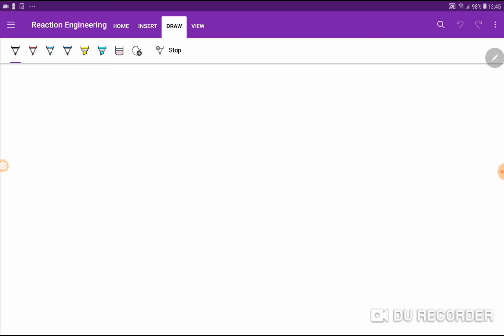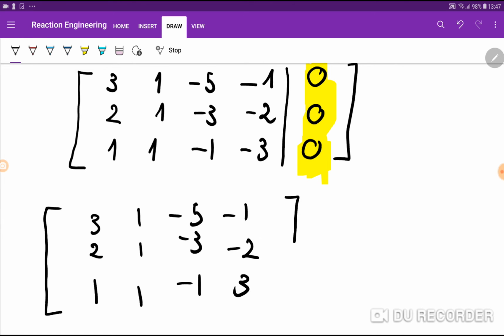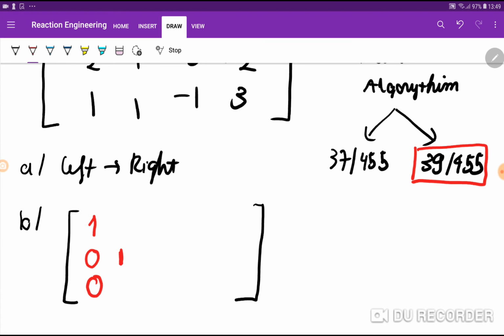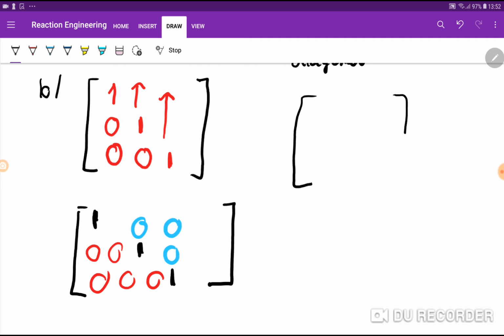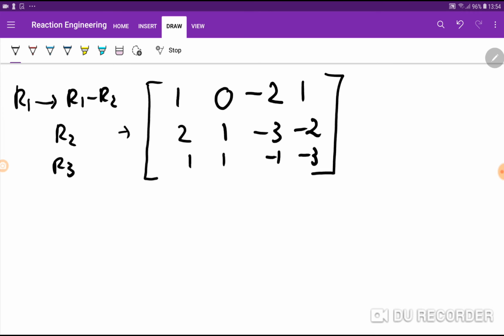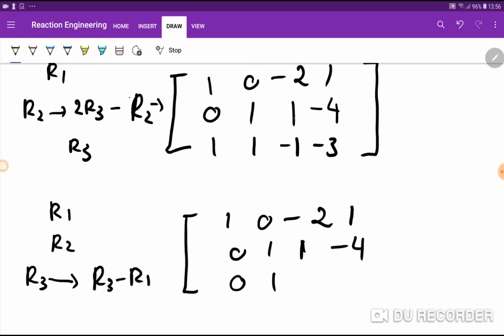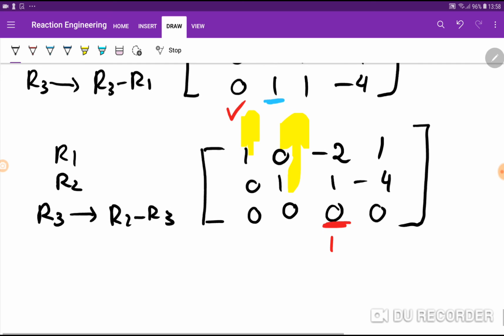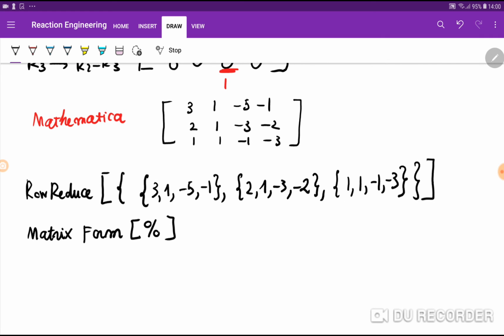A brief overview of Gaussian elimination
This is the link of the book I mentioned and the Wolfram reference if you're interested

Please go to section 1.2, page 19 ( 37/455 if you're using an electronic textbook ). I followed the algorithm on page 39/455

Oh and I forget to mention if you're UH student you can saved your Mathematica notebook, do the following step :
This PC - Network Location -Your UH ID file